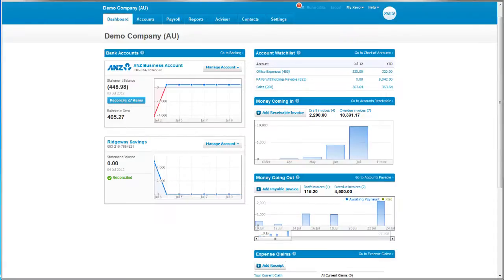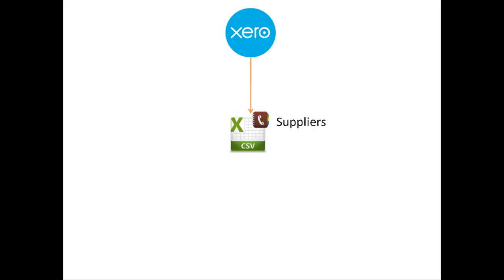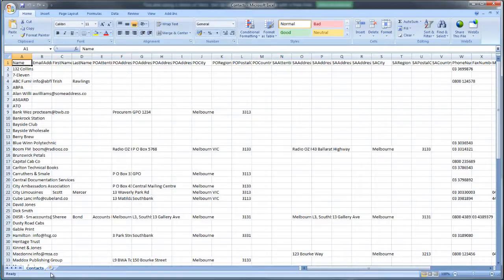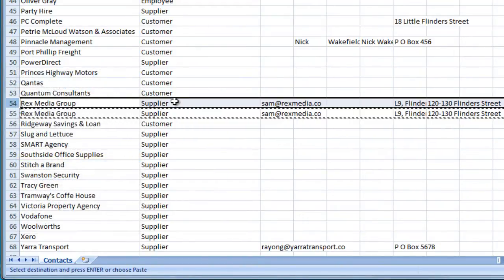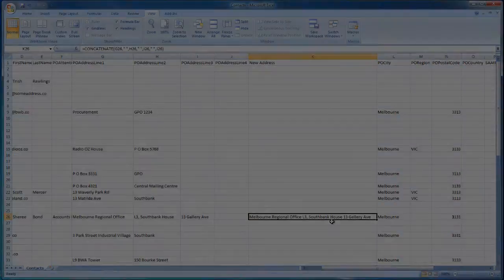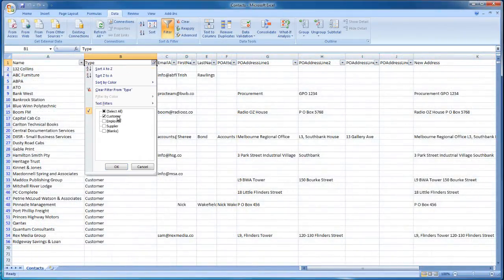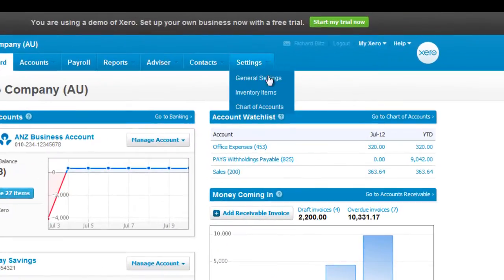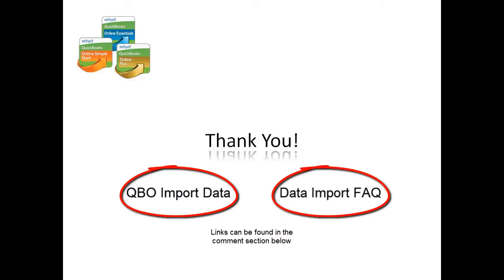Exporting your data from Xero (for migration to QuickBooks Online)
In this video, you will learn how to properly export your data from Xero in order to migrate to QuickBooks Online.  Please refer to the following links for the import tutorial & FAQ: